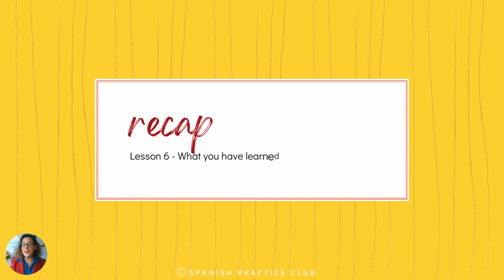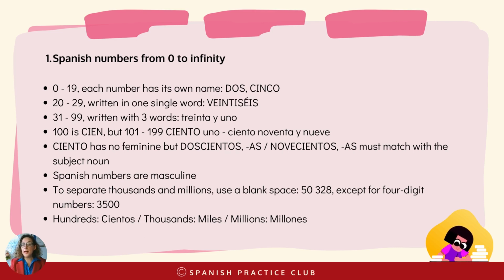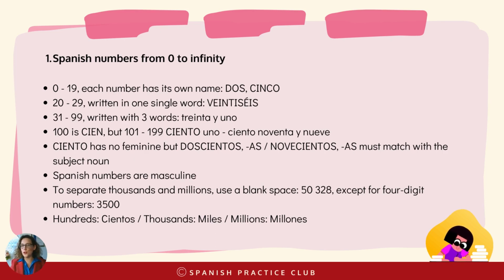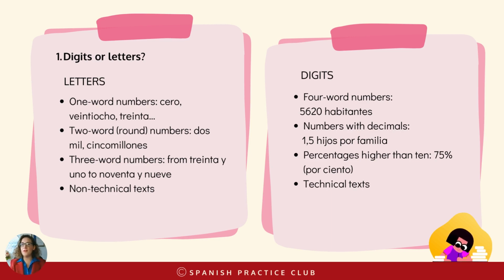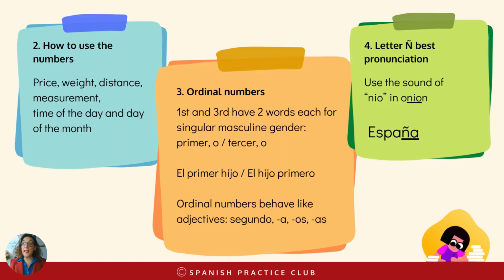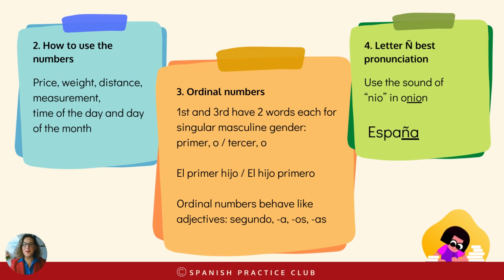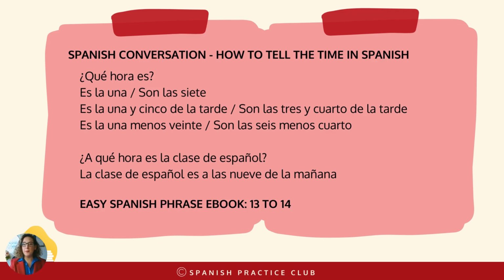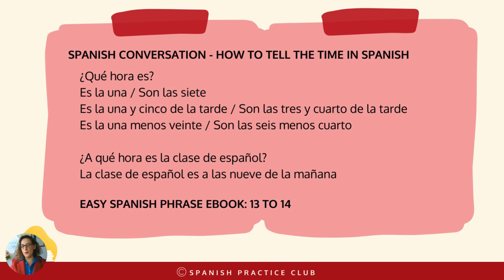L6 V12 Lesson recap